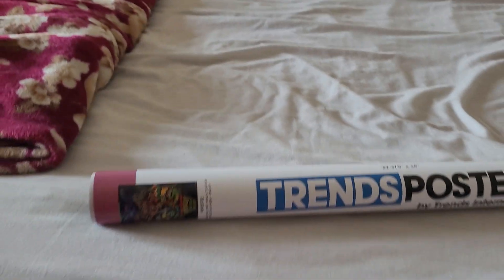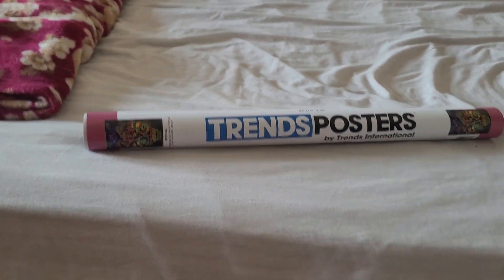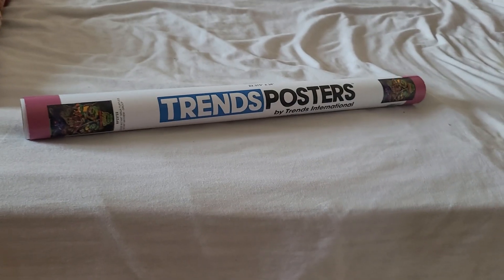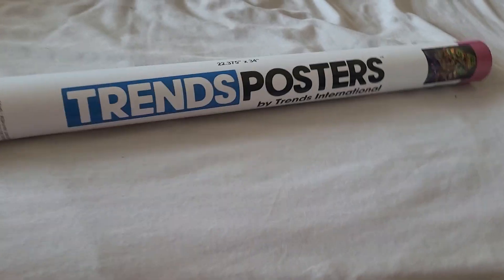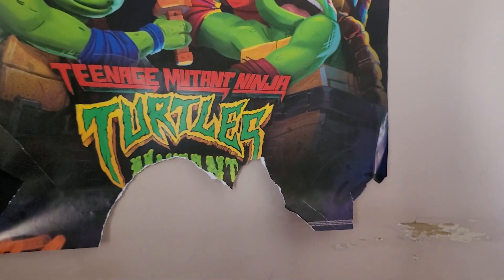how to put the poster on the door